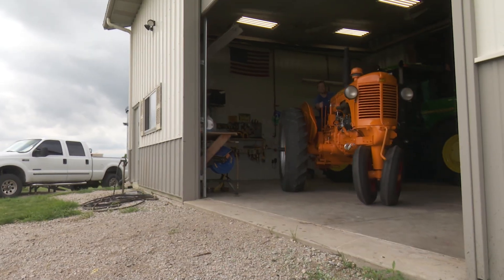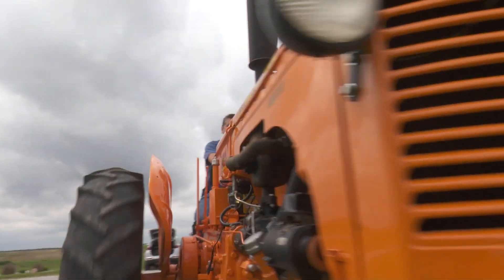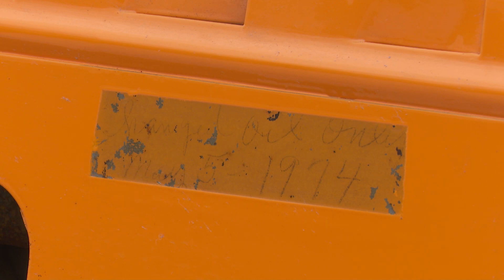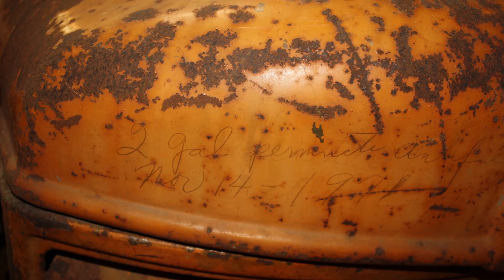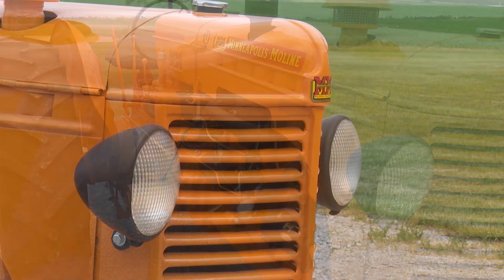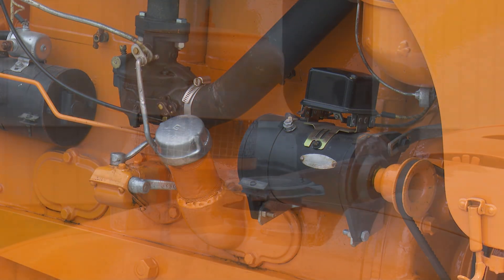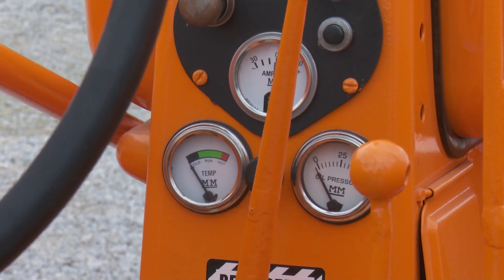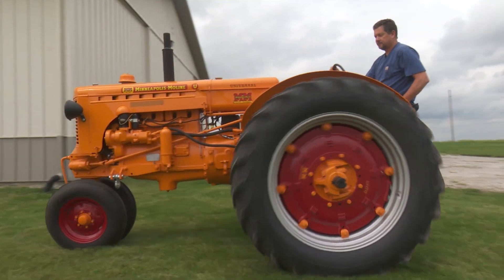Minny-Mo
Classic Minneapolis Moline to check out!